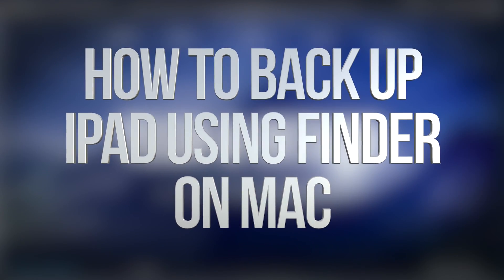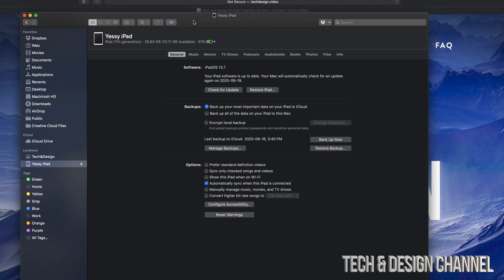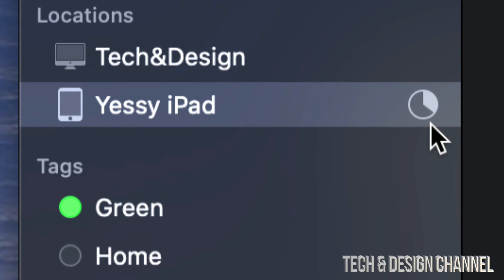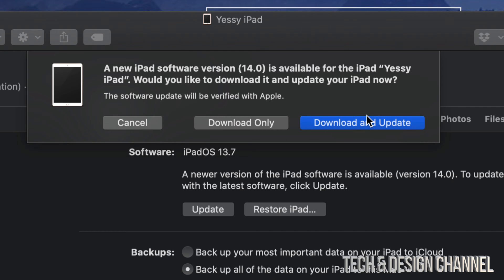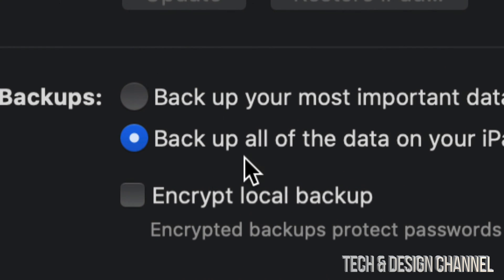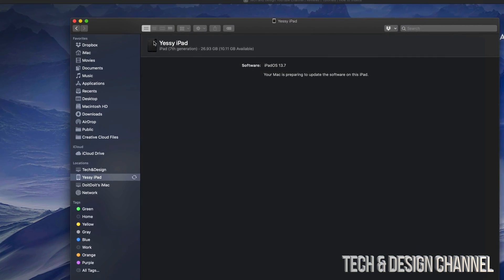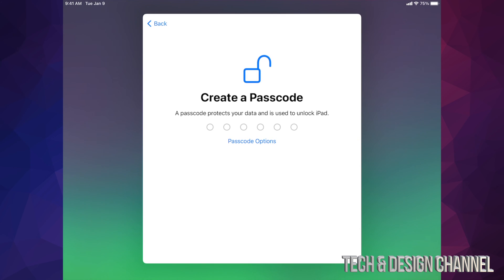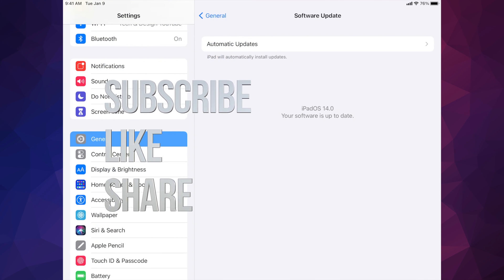How to Back Up iPad using Finder on Mac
Backup iPad on Mac